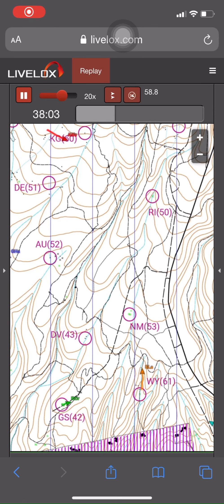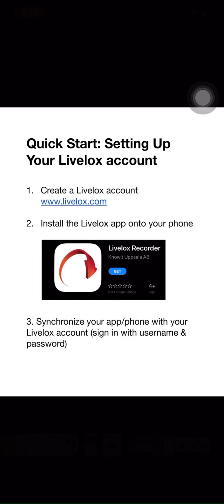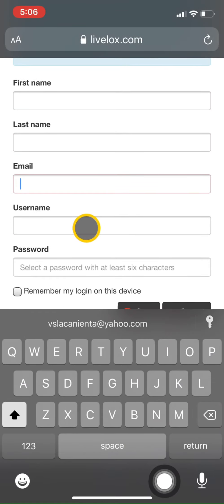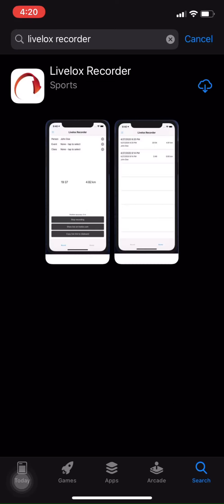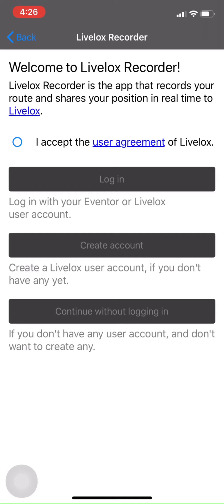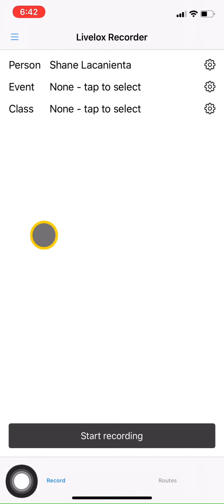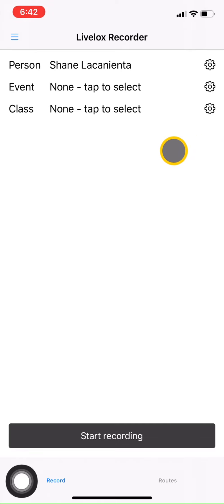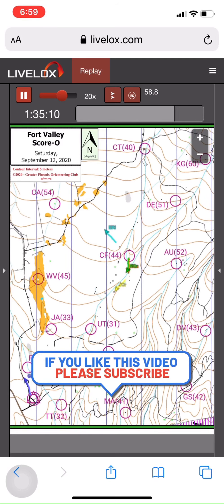Livelox - Intro & Set Up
This video is intended for orienteers or those interested in the sport of orienteering.
1) It introduces Livelox—an orienteering analysis tool—
2) and provides a tutorial to set up a Livelox account & the Livelox recorder app.